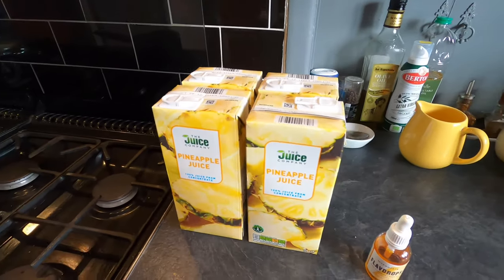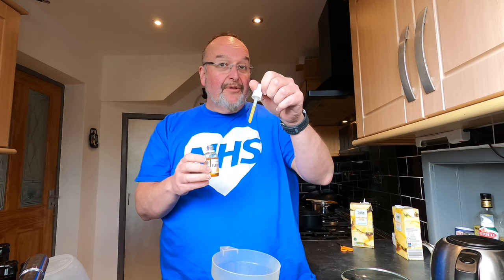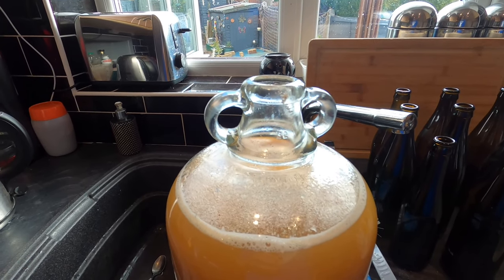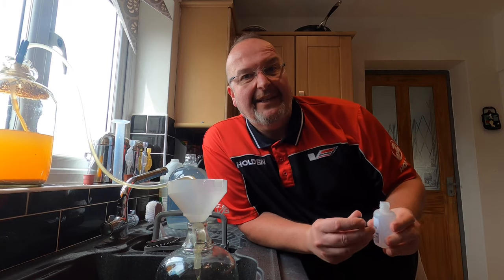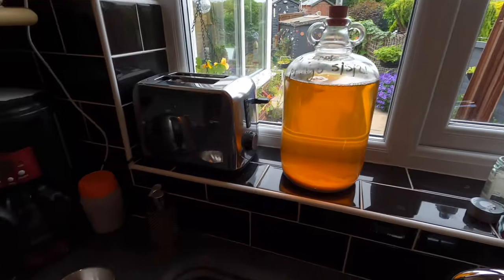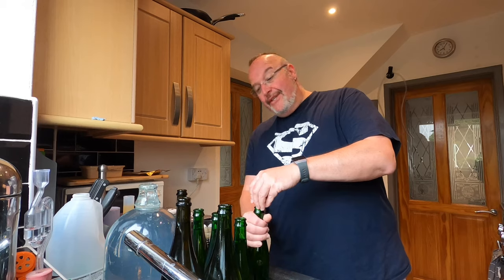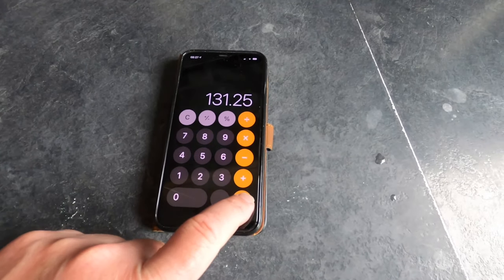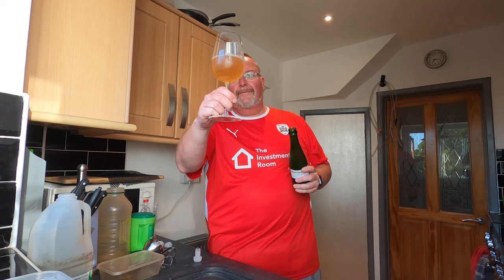Making a Pineapple and Mango Wine, 14.7% ABV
Hey folks, in this film I’ll be making a pineapple and mango sparkling wine using the turbo cider method of pineapple juice from concentrate along with mango flavoured MyProtein Flavdrops.

The film features all stages of the brew including ingredients, recipe, bottling and tasting. The end result is a strong medium sweet wine, which sadly lacks a sparkle but is nonetheless tasty.